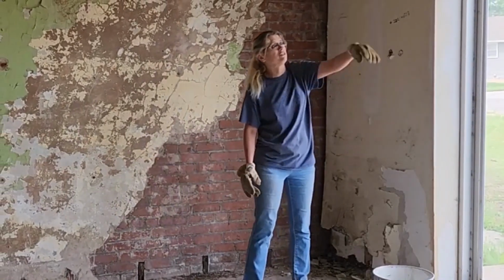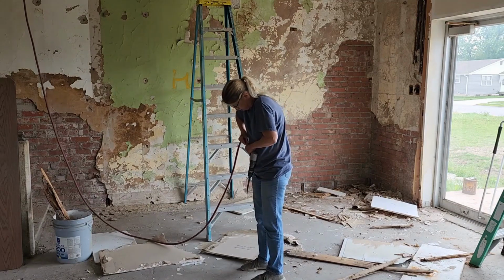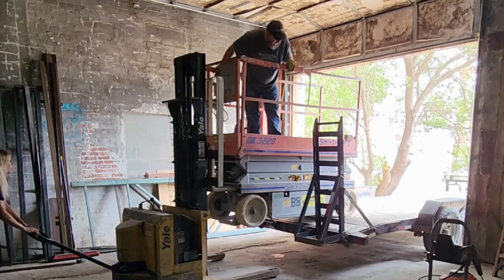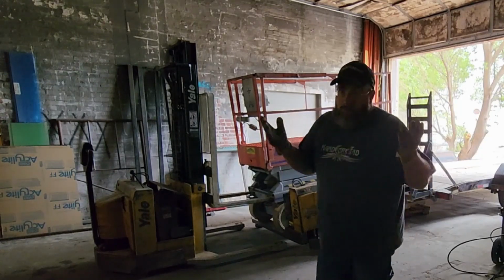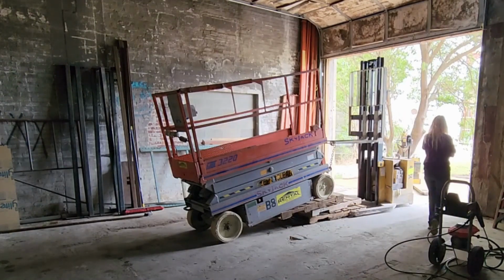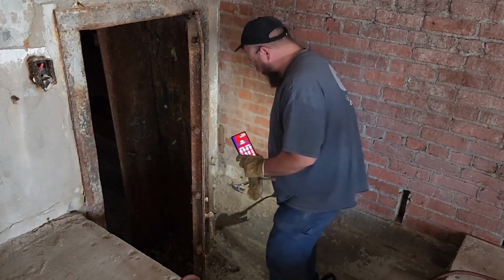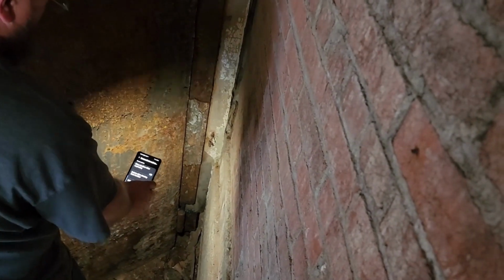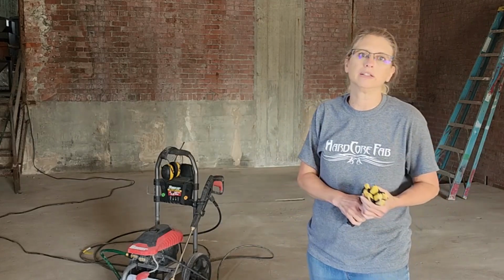May Abandoned Mill Update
Back to work on the abandoned flour mill. The future home of our fabrication shop. The front room will be the office, and it's time to get it in shape.